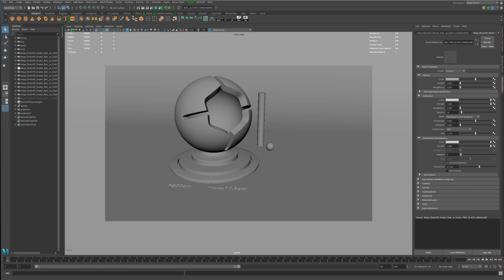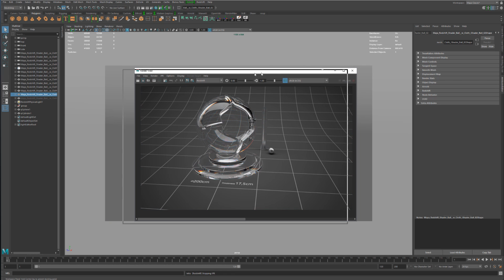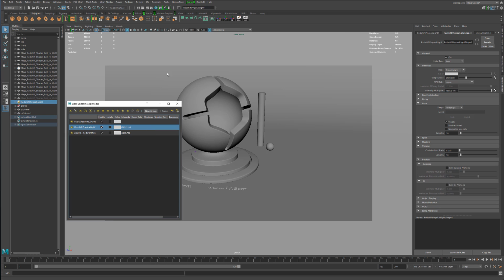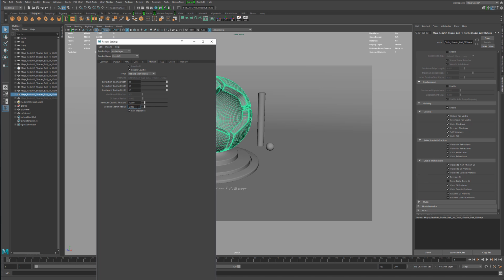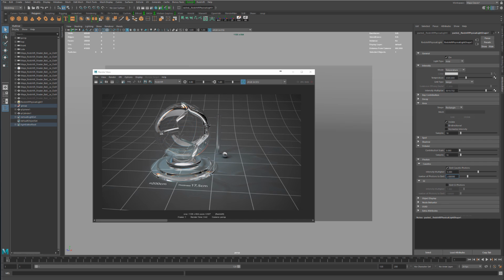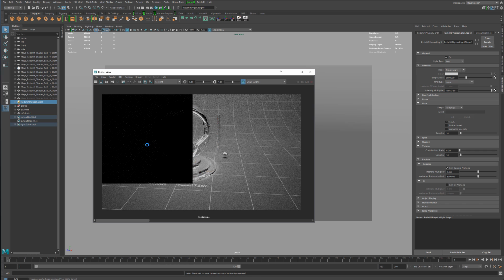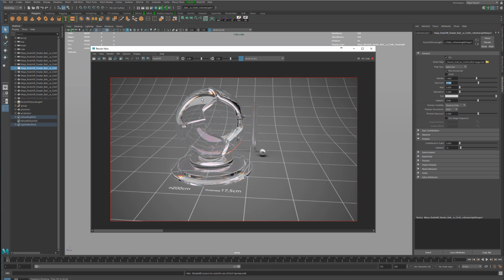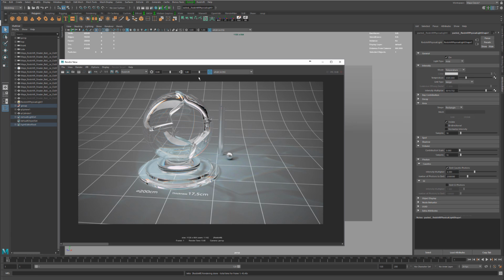Redshift 2 Maya - Tutorial #9 - Caustics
In this tutorial I will be covering how to make caustic effects in your renders. Its pretty straight forward all it requires you to do is turn on caustic photons on both the objects receiving and the lights emitting and making sure its active scene wide. I then go over some of the settings. Redshift handles caustics with ease.